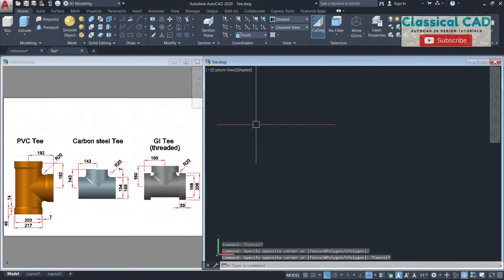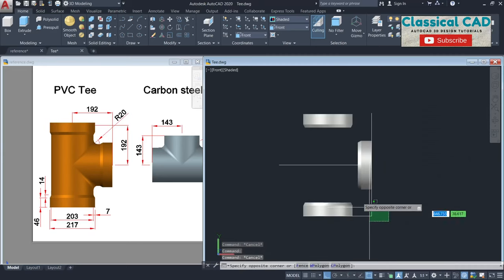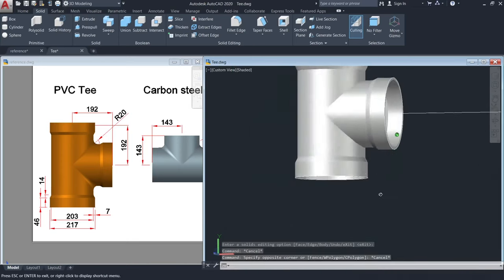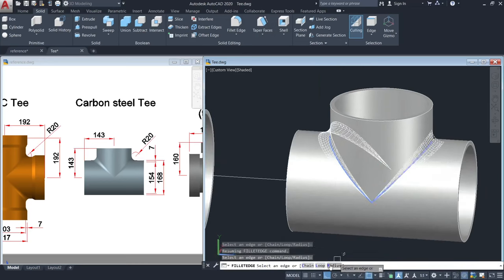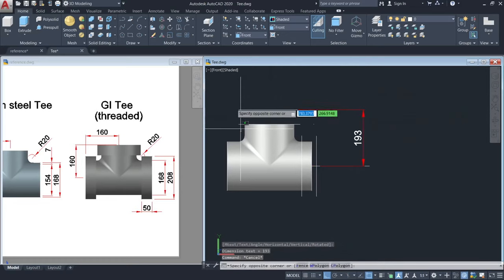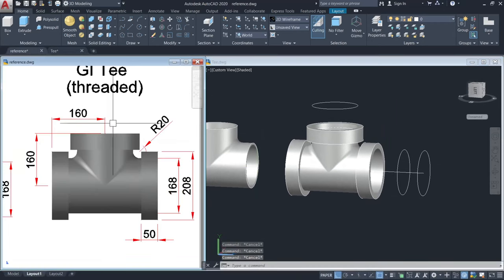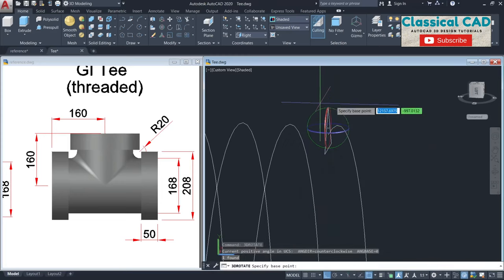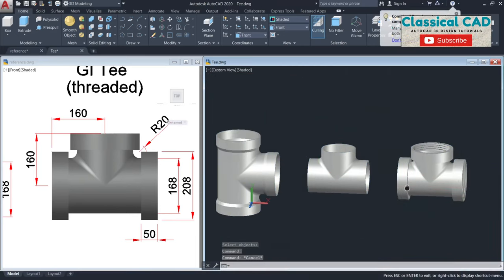Autocad 3D Pipe Tee Tutorial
This Video shows a simple Autocad step by step tutorial on how to make different types of 3D Pipe Tee.

🎵 Track Info:

Title: This Is Me by Declan DP